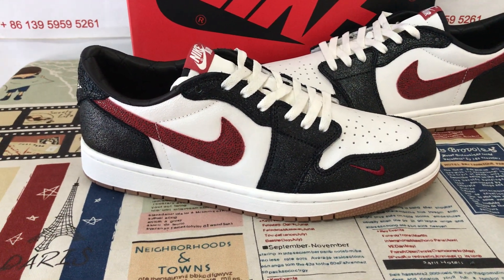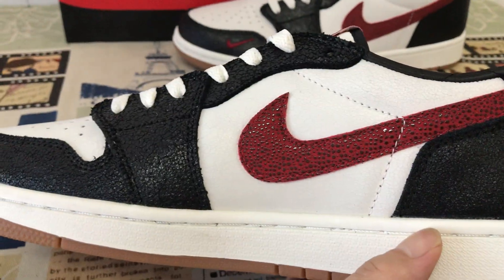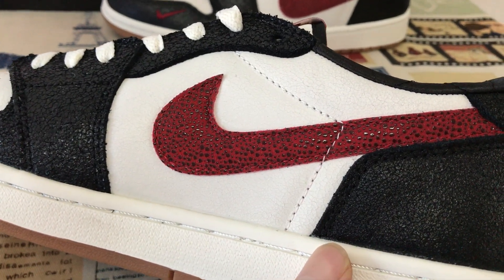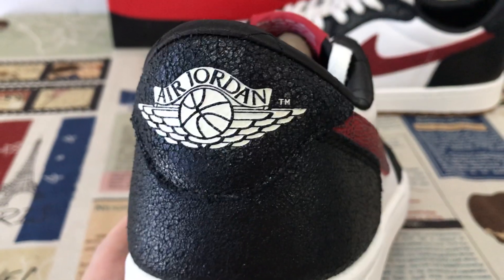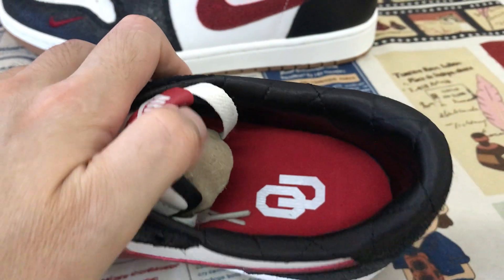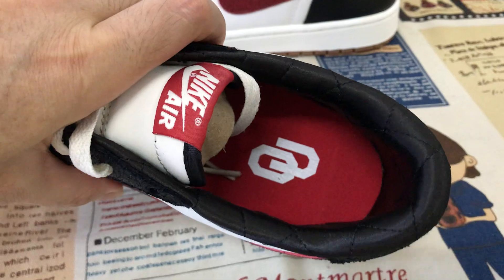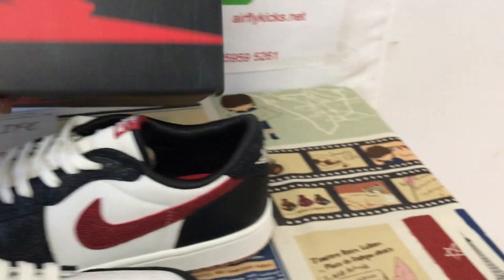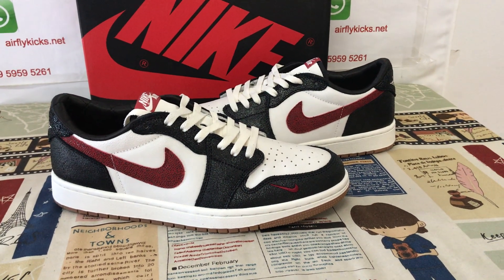Where To Buy Air Jordan 1 Low Oklahoma Sooners PE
Air Jordan 1 Low Oklahoma Sooners PE

Hey friend today give you the 1st detailed review on Air Jordan 1 Low Oklahoma Sooners PE,if you like them,pls click the below link to order on my

During the March Madness tournament, Jordan Brand has been gifting their sponsored collegiate athletic departments with their own Air Jordan 1 Low OG PE (Player Exclusive). The latest school to receive their pairs are the Oklahoma Sooners.
Dressed in a White, Black, and Red color scheme giving off “Black Toe” vibes. This offering of the Air Jordan 1 Low features a Sail leather upper and tongues with Red safari textured Swooshes on the sides and Black cracked leather overlays. Other details includes quilted satin liners, Oklahoma’s “OU” logo stamped onto the insoles, along with mini embroidered Swooshes on the lateral forefoot. A Sail middle atop a Light Gum rubber outsole completes the design.
Check out the photo below, and don’t expect this Air Jordan 1 Low OG “Oklahoma Sooners” PE to release to the public. But you can expect to see more Jordan Brand-sponsored college player exclusives soon.